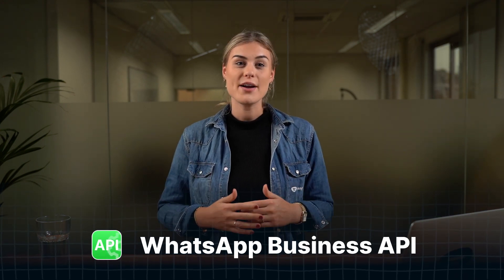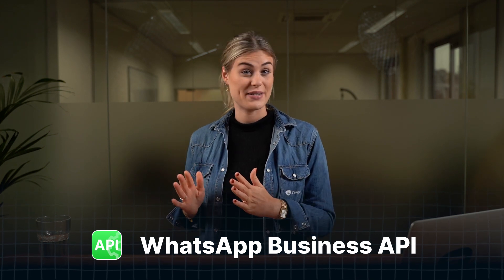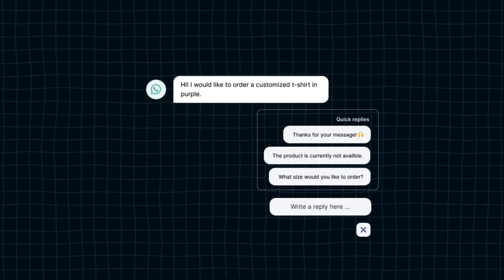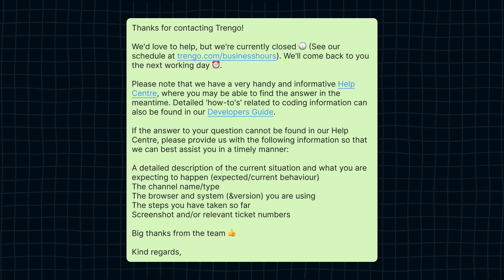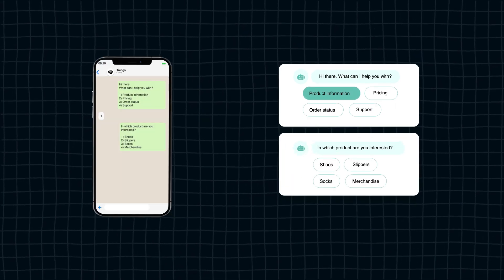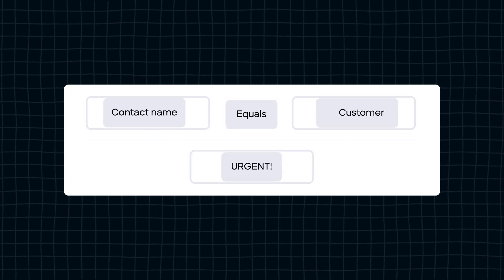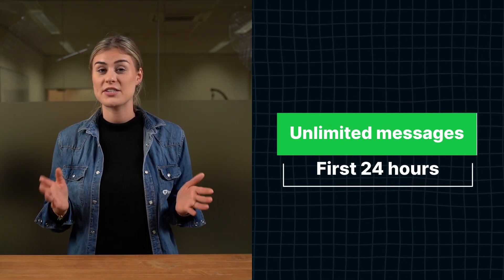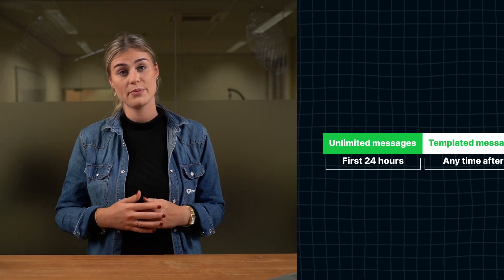Whatsapp business APP vs API: The main differences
The WhatsApp Business App and the WhatsApp Business API are built for different business needs—and in this video, we explain exactly how they differ.

[UPDATE] Because of a recent update by WhatsApp, you can now use the WhatsApp Business app with up to 4 users.

You’ll learn:

• Who the App and API are best suited for
• How many users and devices you can connect
• How the API supports automation and teamwork
• Why larger teams choose the API for scale and efficiency

The WhatsApp Business app is ideal for small businesses with simple needs. It’s tied to one device (or now, up to four users), while the API allows multiple users, automation, and full integration with platforms like Trengo.

Ready to level up your WhatsApp communications?